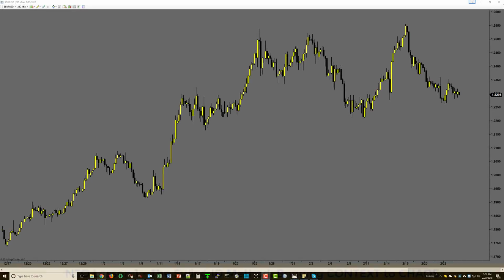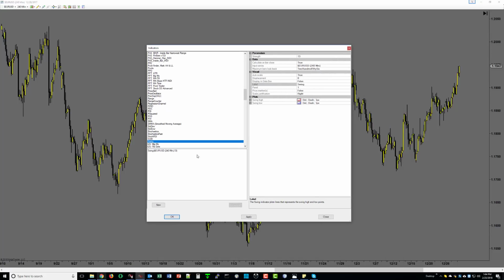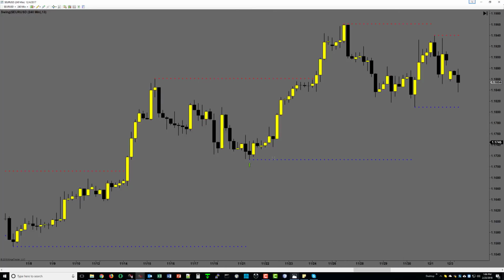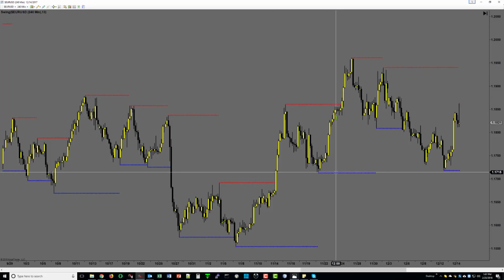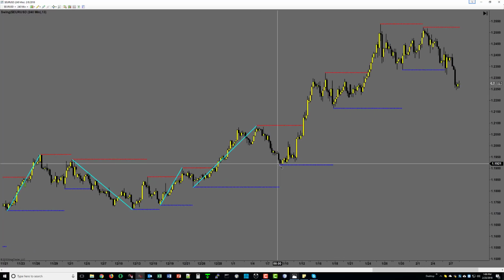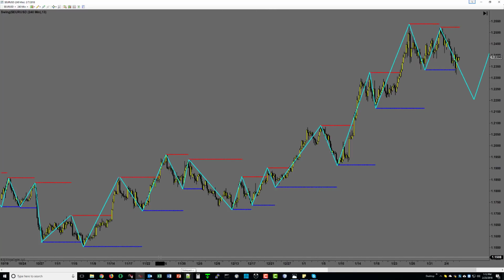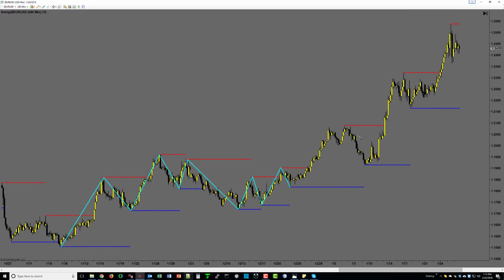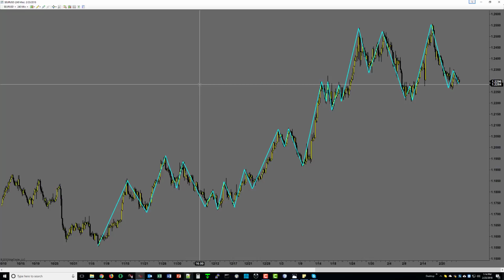LEARN TO READ PRICE USING THE SIMPLE SWING ID METHOD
Learn how to get the rest of this course for FREE!